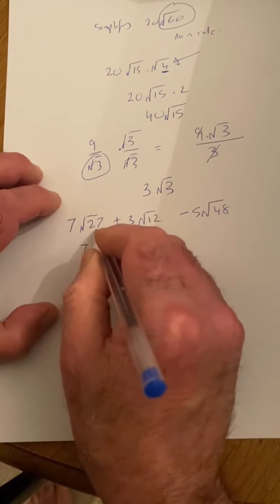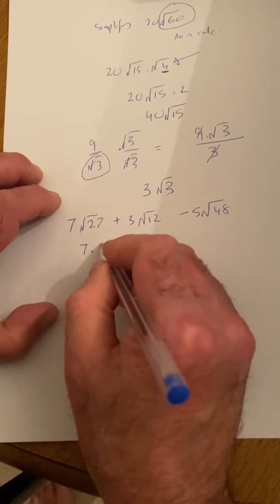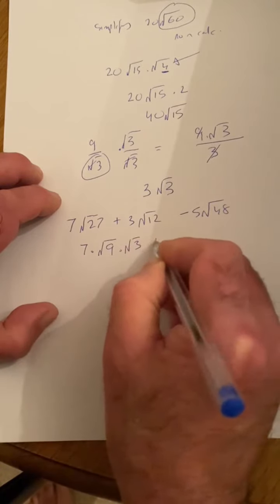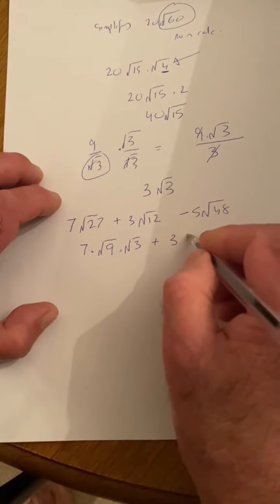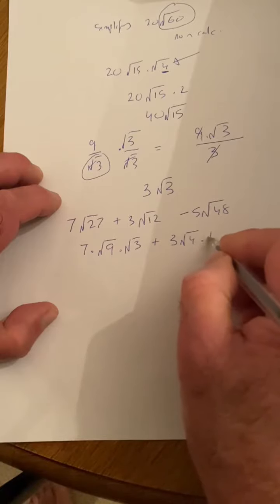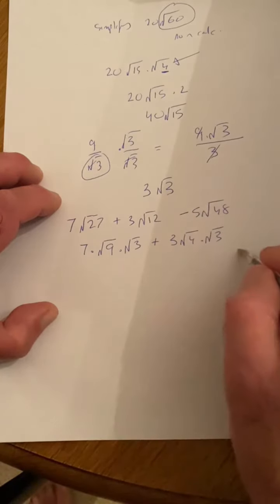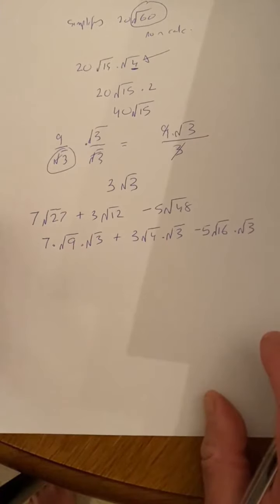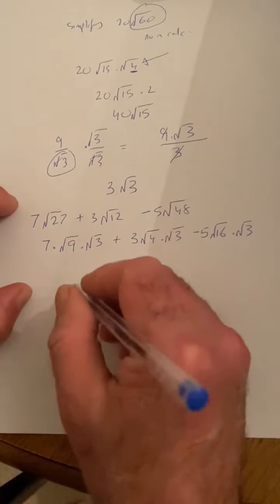Surds gcse maths exam question ❓